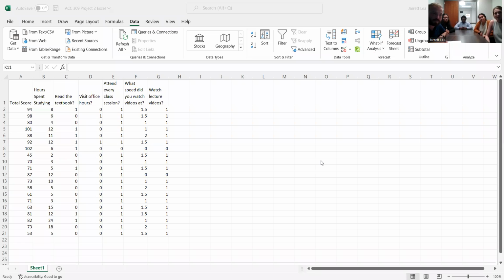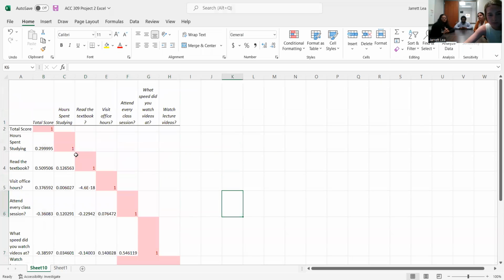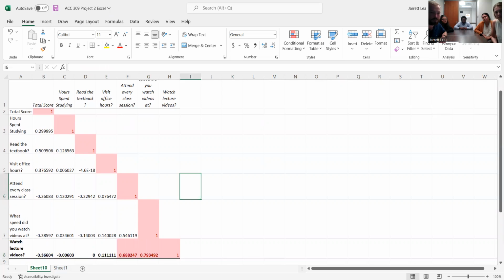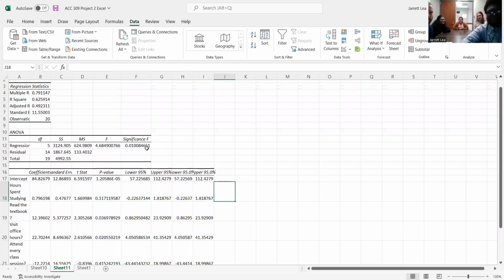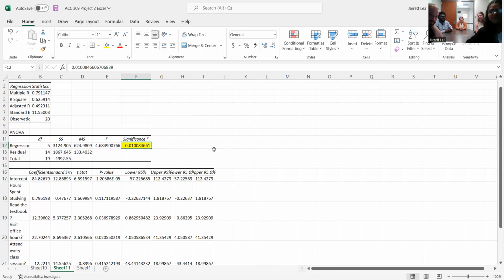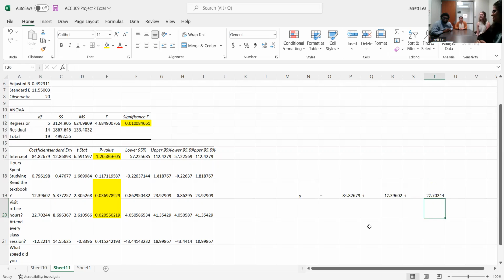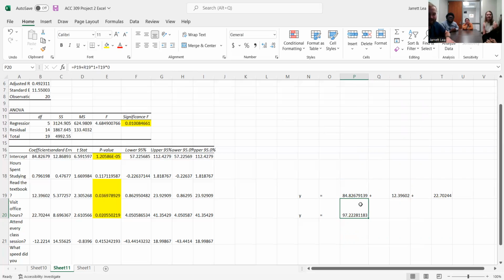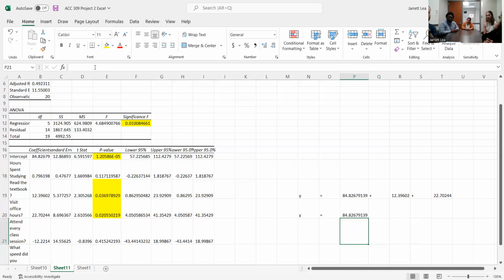Regression Analysis Project 2